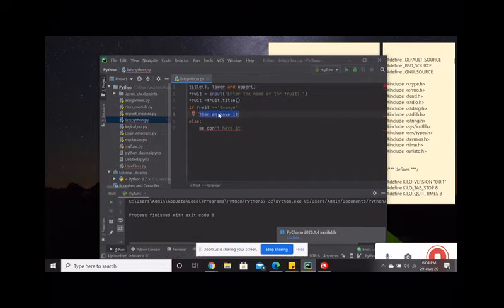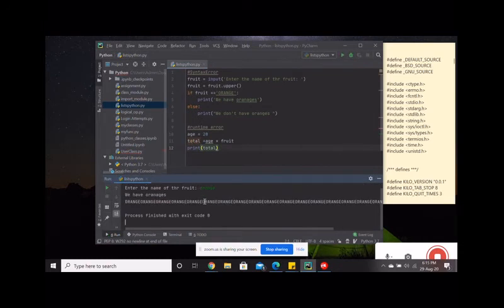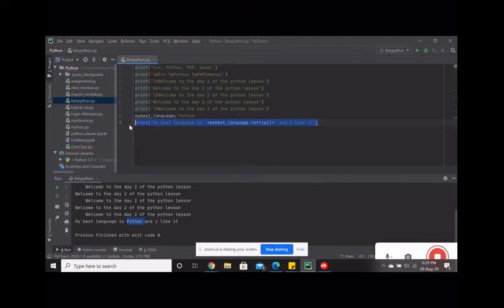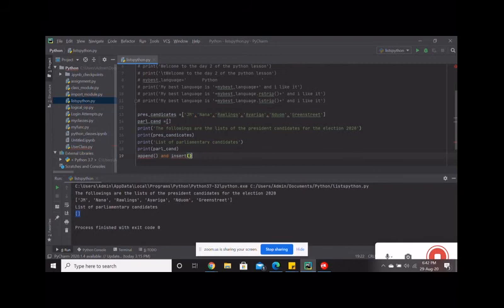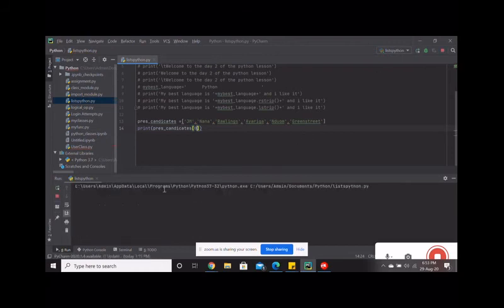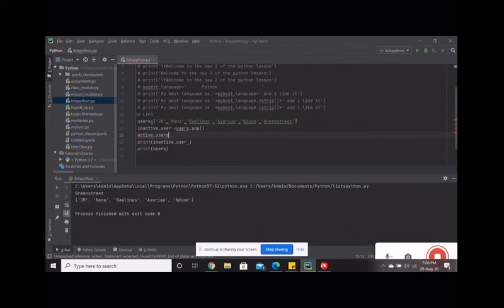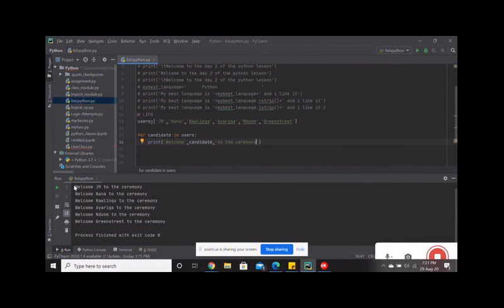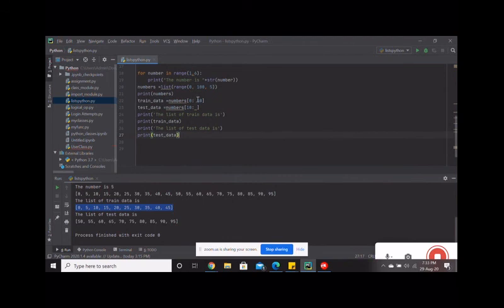Python Day 2